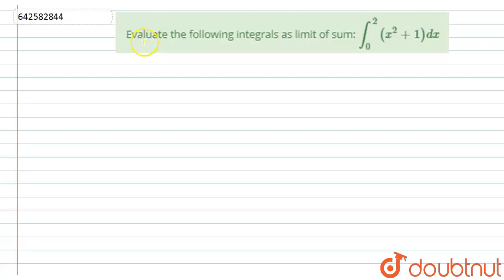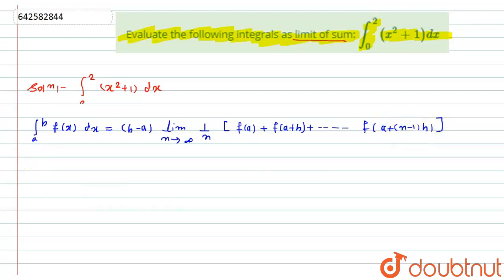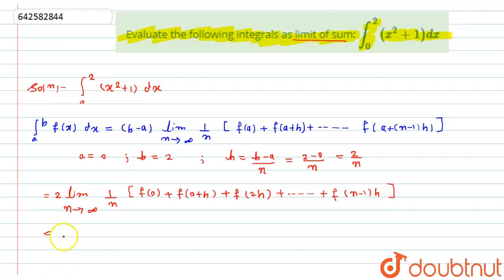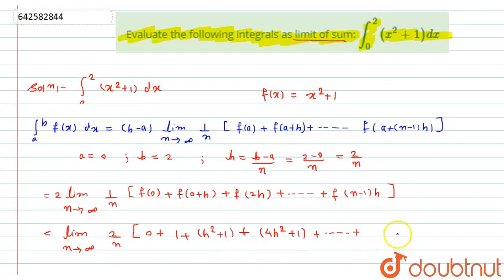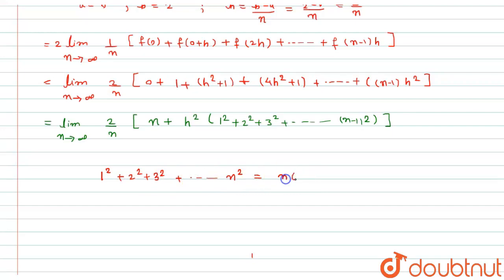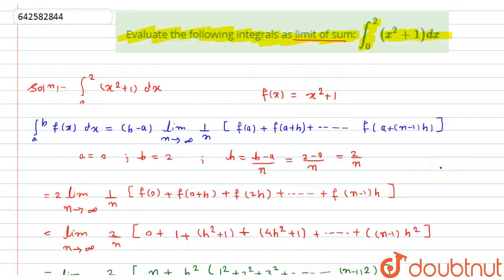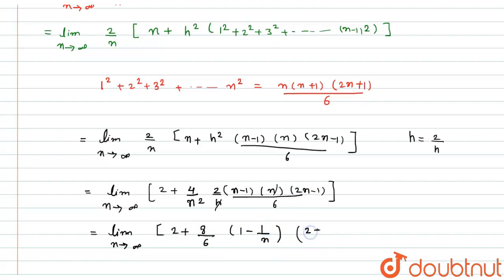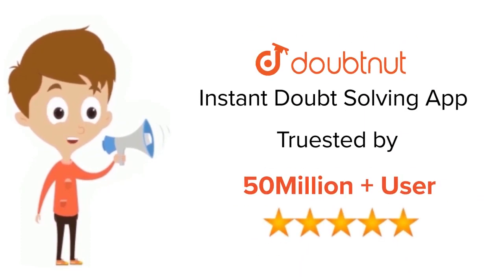Evaluate the following integrals as limit of sum: int_0^2(x^2+1)dx | 12 | DEFINITE INTEGRALS | M...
Evaluate the following integrals as limit of sum: int_0^2(x^2+1)dx
Class: 12
Subject: MATHS
Chapter: DEFINITE INTEGRALS
Board:CBSE

👉 Have Any Query? Ask Us.